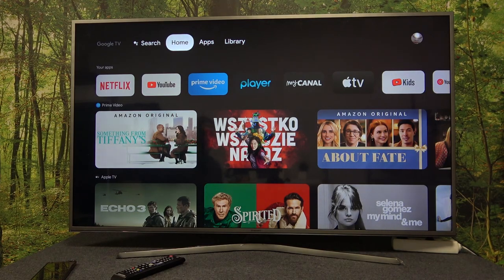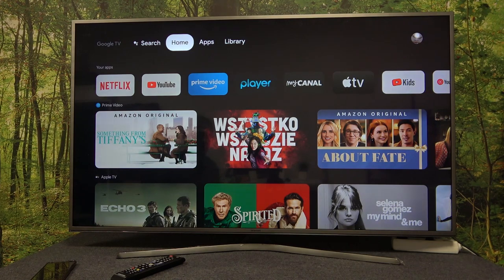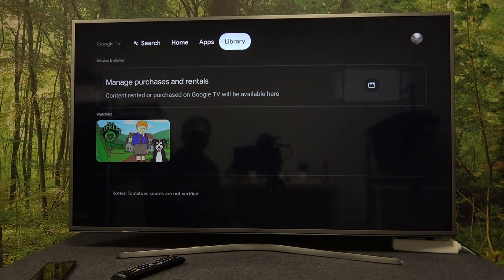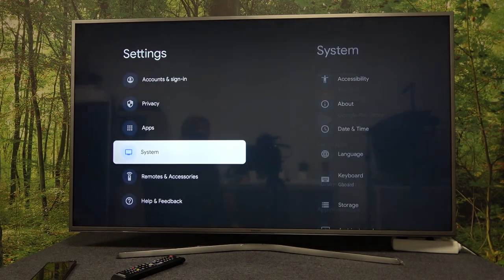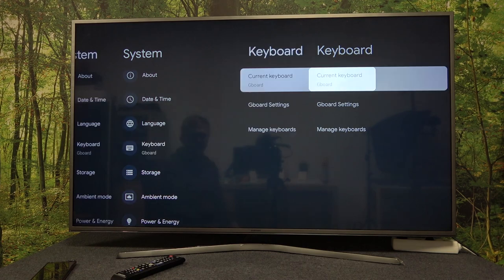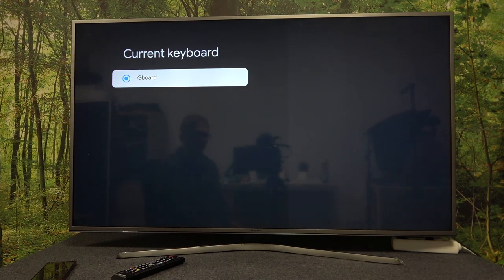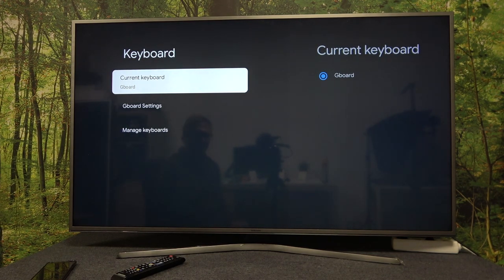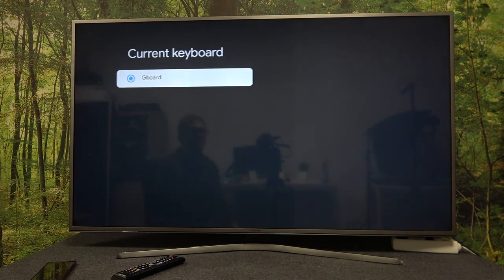How To Change Keyboard type on GOOGLE Chromecast 4.0 with Google TV - Switch Keyboard on Chromecast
Let me show you the best method to set another keyboard type on GOOGLE Chromecast 4.0 with Google TV.  You will be able to seemingly search for your favorite movie or show with a new keyboard type on GOOGLE Chromecast 4.0 with Google TV.

How to set the different keyboards on GOOGLE Chromecast 4.0 with Google TV?
How to use different keyboard types on GOOGLE Chromecast 4.0 with Google TV?
How switch input type on GOOGLE Chromecast 4.0 with Google TV?